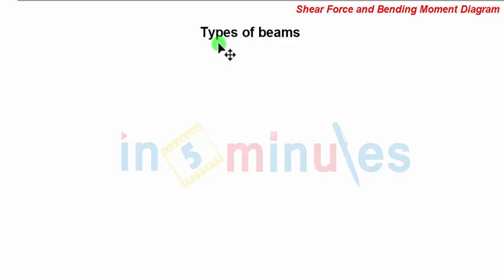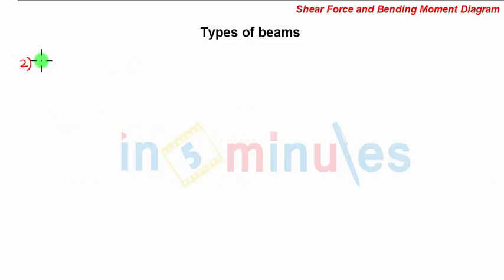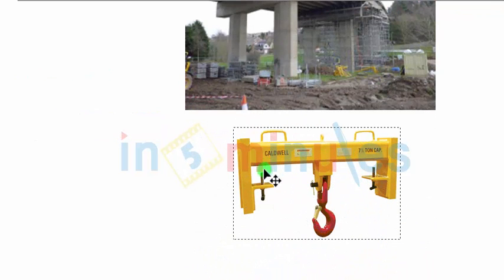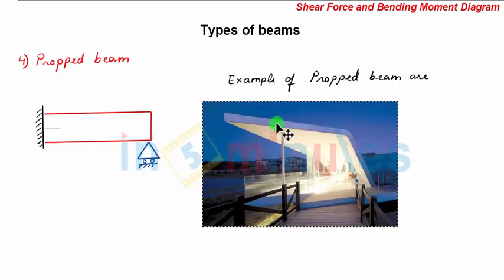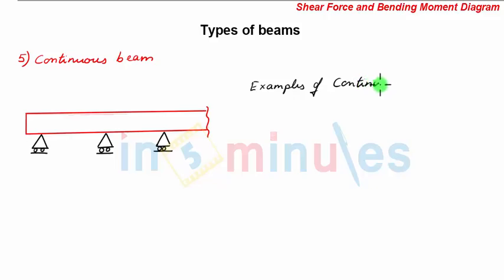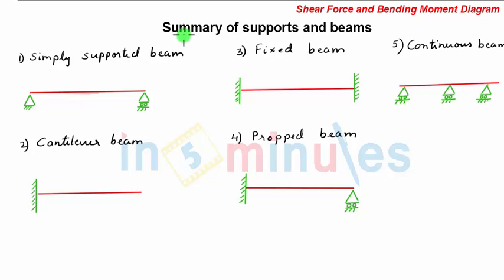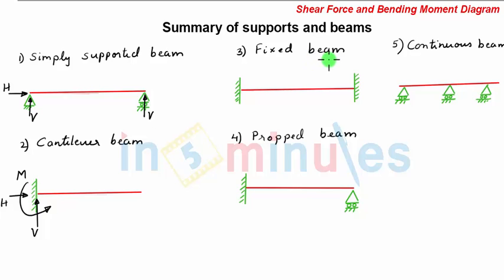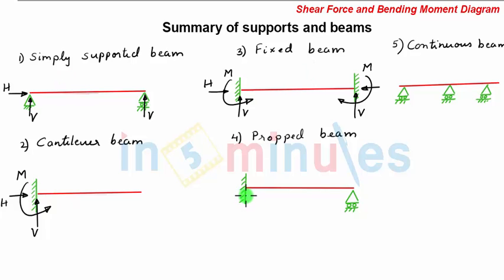Module2_Vid2_SBeams, Loads and Types of Loads, Types of beam supports (Part 2)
n this video you will learn about the Relation between shear force, bending moment and rate of loading.

Pre-requisite video -